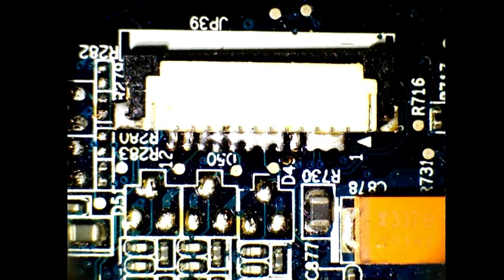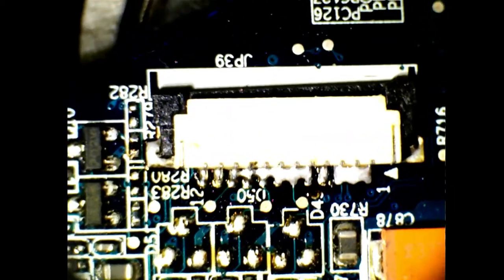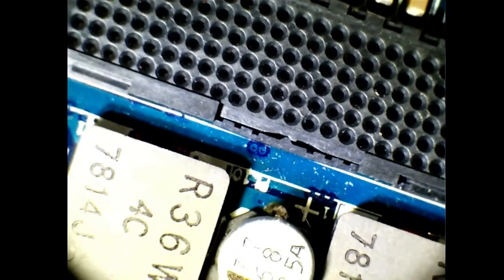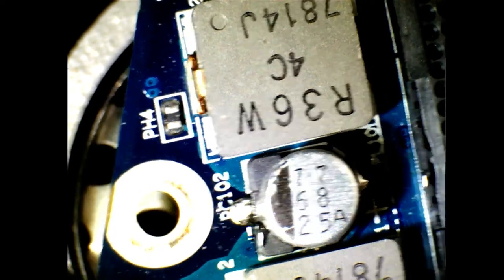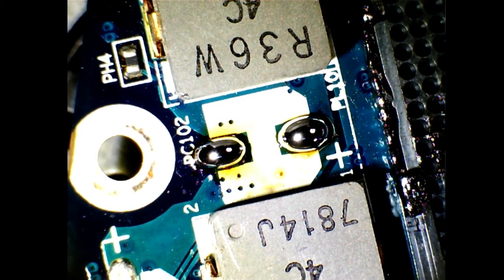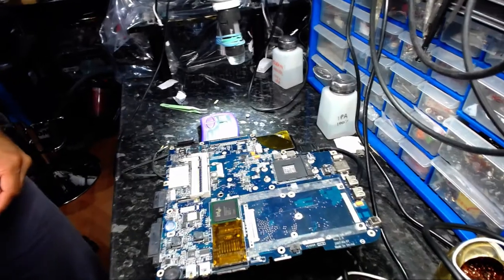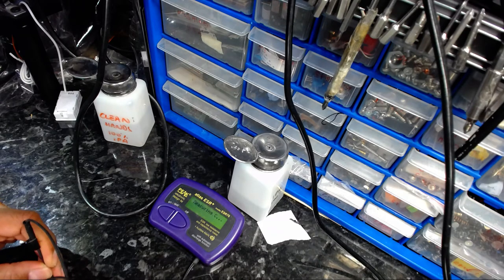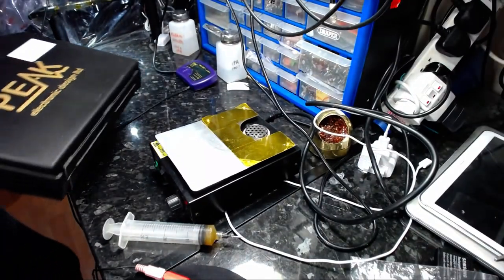REMOVING SMD CAP AND CONNECTOR FROM LAPTOP MOTHERBOARD WITH SMD PREHEATER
REMOVING SMD CAP AND CONNECTOR FROM LAPTOP MOTHERBOARD WITH HELP SMD PREHEATER. CAP TEST ESR OK.